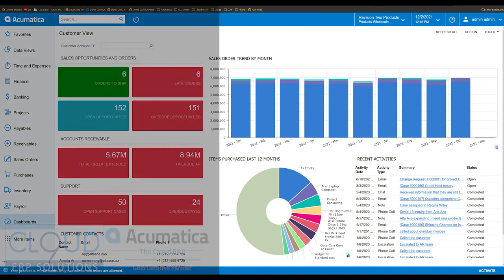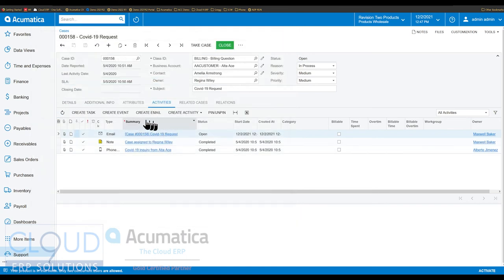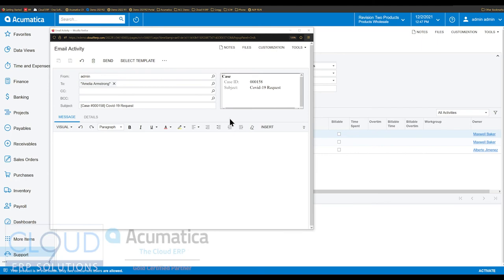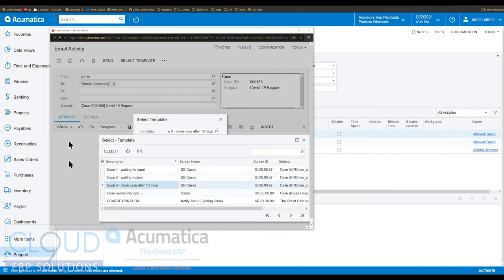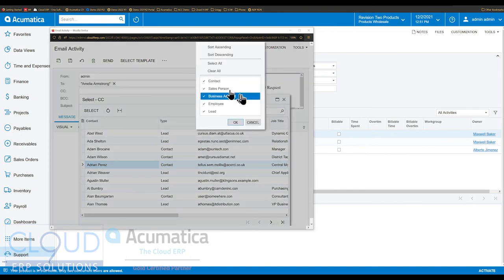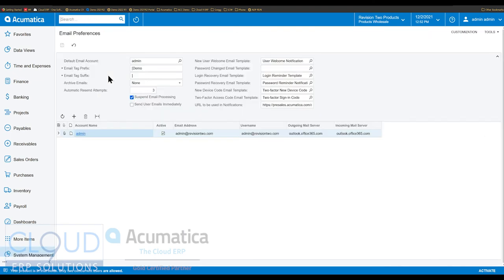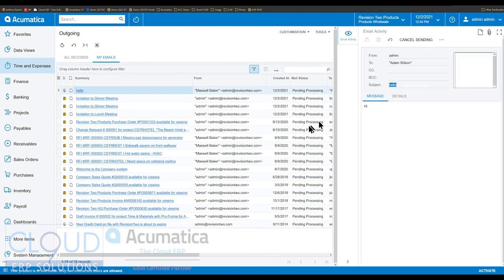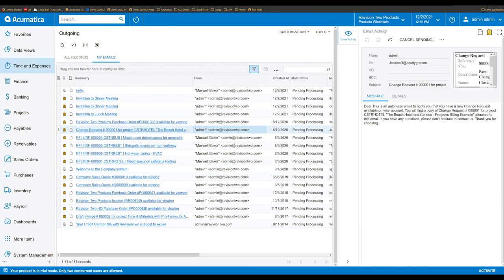Acumatica 2022 R1 - New Email Features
Acumatica 2022 R1 sneak peak at the new email features.  Auto send, and improved interface.